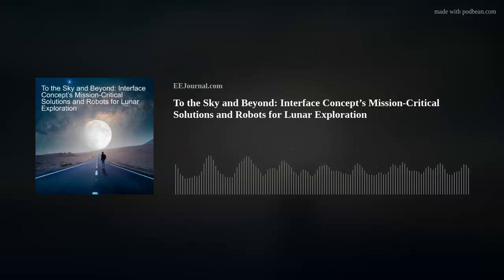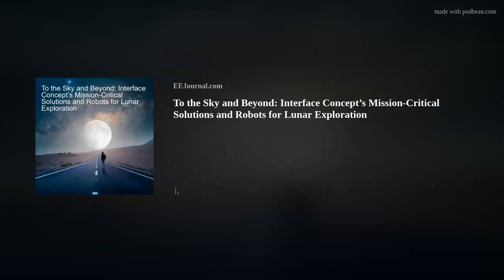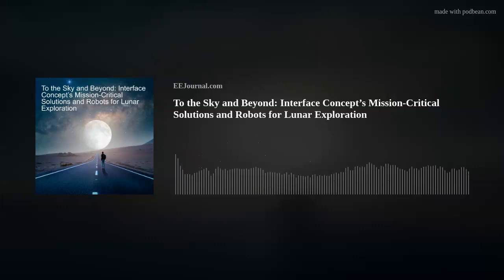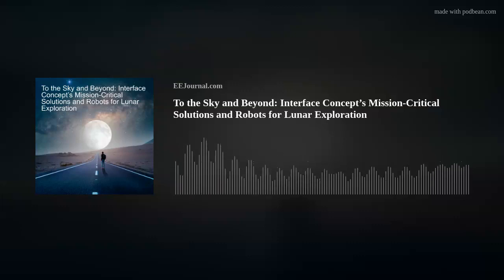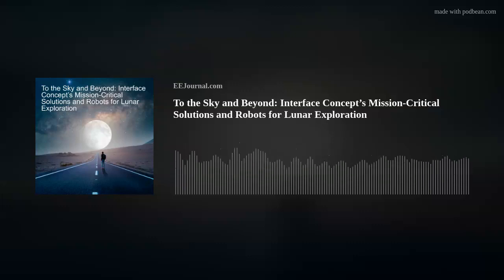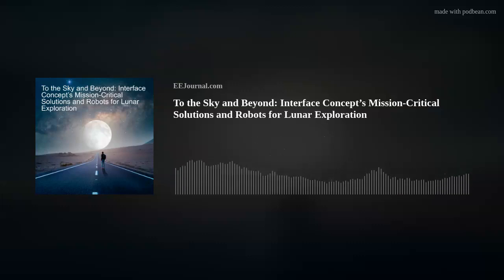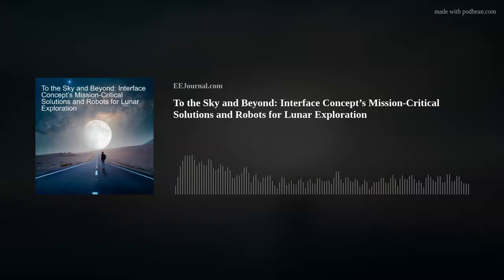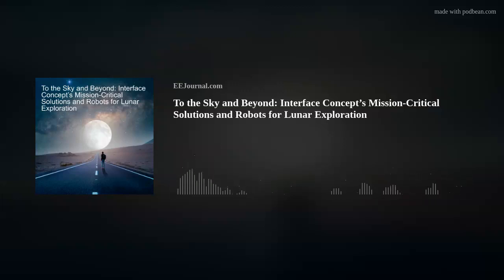Interface Concept’s Mission-Critical Solutions and Robots for Lunar Exploration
What have I got cooked up for you for this week’s Fish Fry podcast? First, my guest is Pierre Ansquer from Interface Concept and we are talking about 3U VPX, SBCs, packaged ethernet switches, and a whole lot more! Also this week, I investigate new mineral collecting robots developed by ETH Zurich and why these legged robots could be a game changer for space future travel.